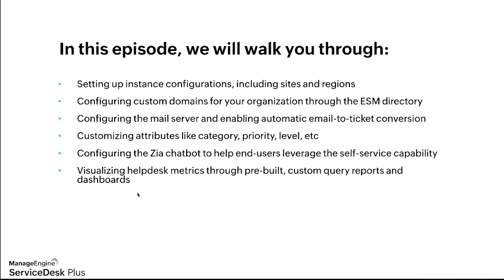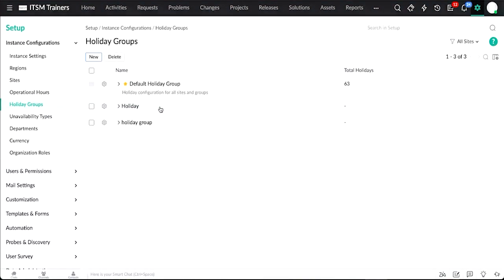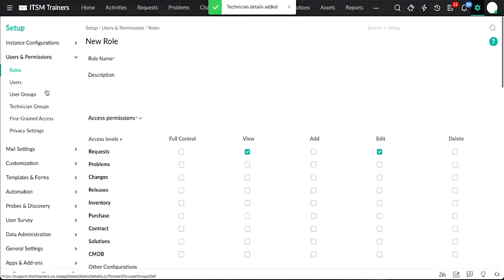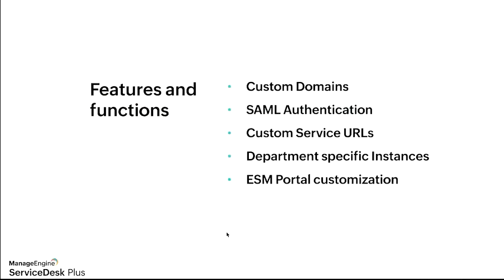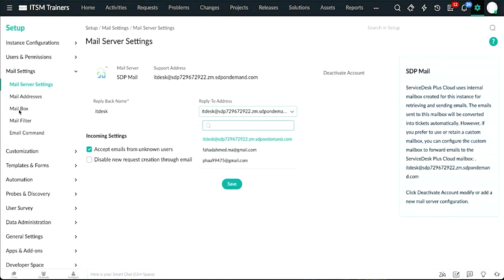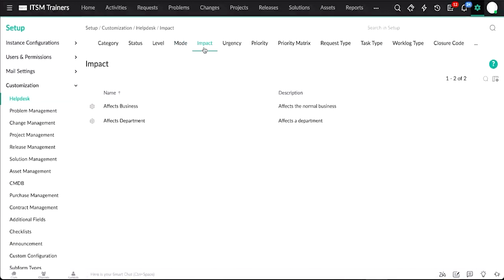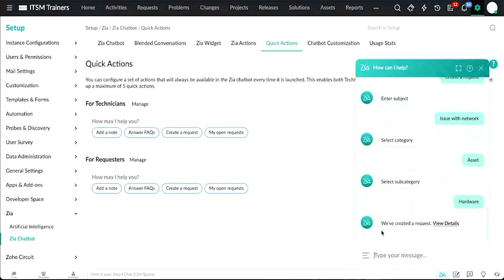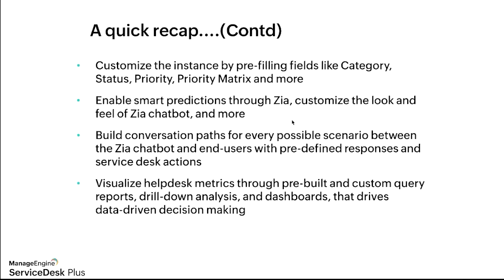E1: Getting started with ServiceDesk Plus Cloud - Masterclass 2025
👉 ManageEngine ServiceDesk Plus is recognized in the 2025 Gartner Magic Quadrant™ for AI Applications in IT Service Management.

👉 The masterclass series offers free monthly training sessions to help you get the most out of ServiceDesk Plus Cloud. Each episode focuses on a specific module and provides in-depth training on configurations, automations, and customization options.

In the first episode, learn how to set up essential configurations to get started with ServiceDesk Plus Cloud. We will go over the steps to set up baseline service desk customizations, configure your mail server, configure the Zia chatbot, and set up the other essential configurations to get your ITSM operations up and running with ServiceDesk Plus Cloud.

👉 ManageEngine is recognized in the 2025 Gartner® Magic Quadrant™ for AI Applications in IT Service Management.
ServiceDesk Plus, the AI-driven unified service management platform from ManageEngine, was evaluated alongside 10 other ITSM vendors and their AI-enabled products. We believe this recognition reinforces our focus on offering a cost-effective, easy-to-deploy solution that is built for every enterprise persona—end users, IT technicians, and process owners.

Useful resources